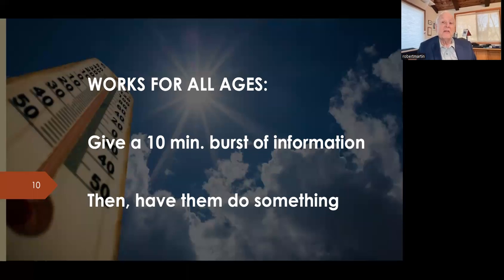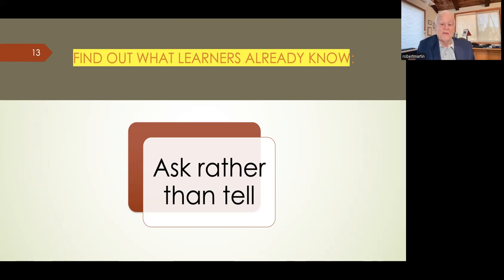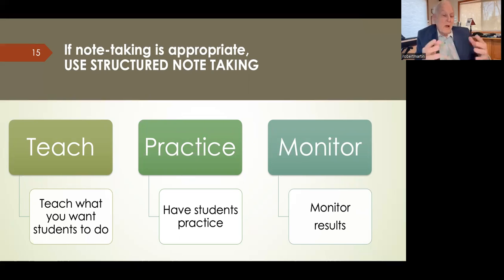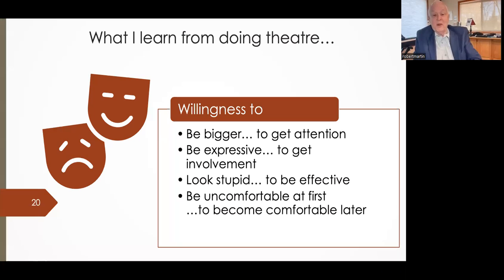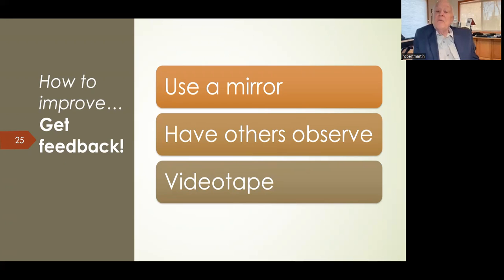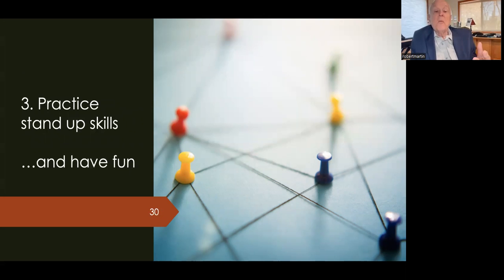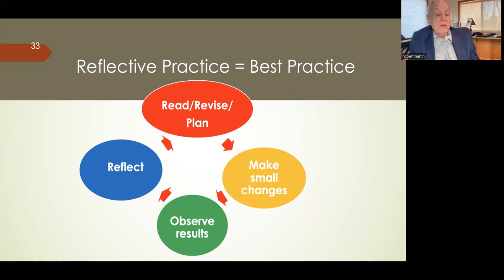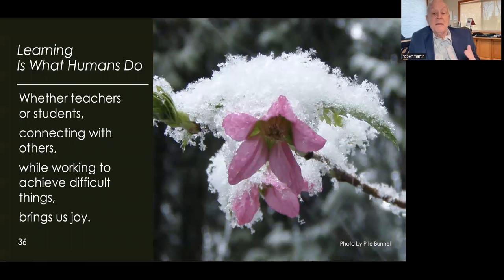Involve Students with Presentations with Robert J. Martin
Keep students interested by increasing your performance skills and by involving students in your presentations. Chapter 13: Connect and Involve